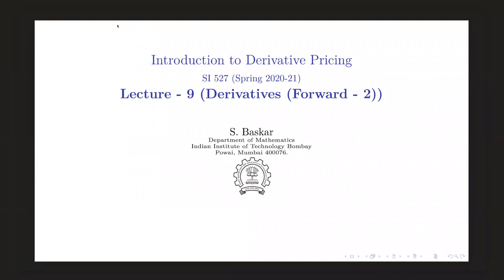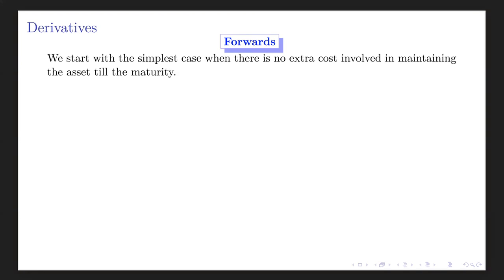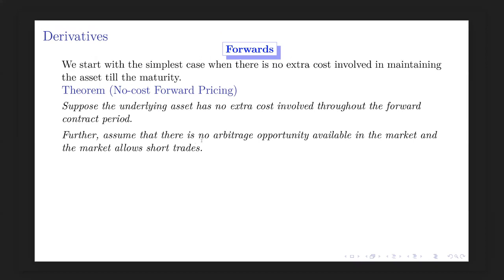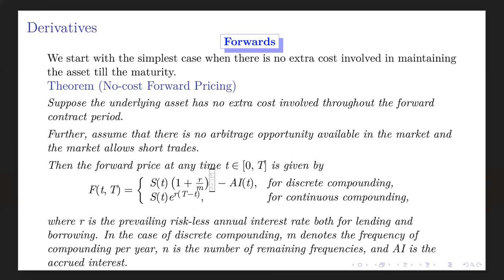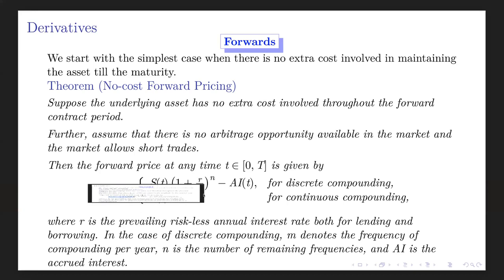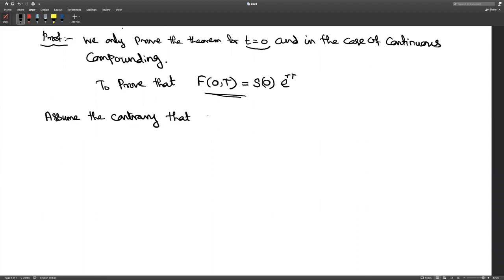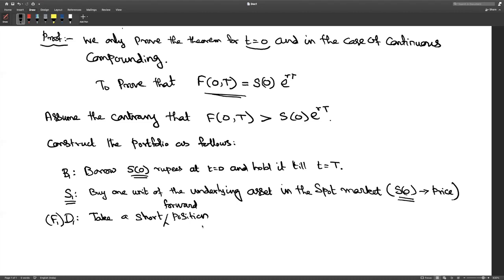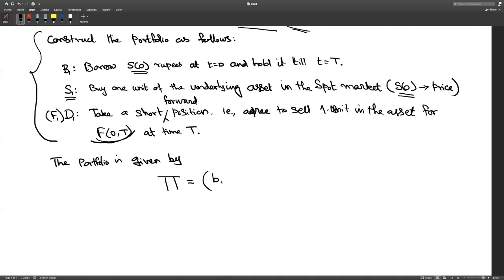Lecture 6-1: Forward (Part 1 - No-cost forward pricing model)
SI 527: Introduction to Derivative Pricing (Mathematical Finance)
Spring 2021-22
Department of Mathematics
IIT Bombay.
These lectures are posted for the M.Sc. course SI 527 at IITB for Spring semester 2020-21 during the pandemic. They are not posted here for any commercial purpose.